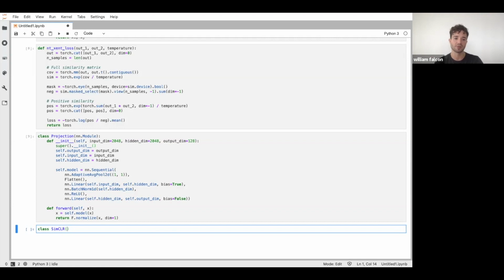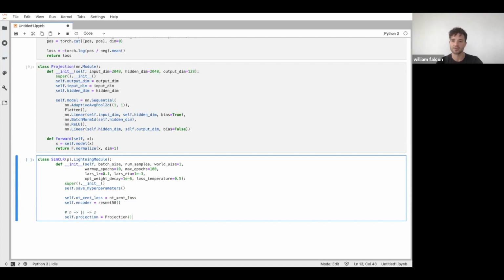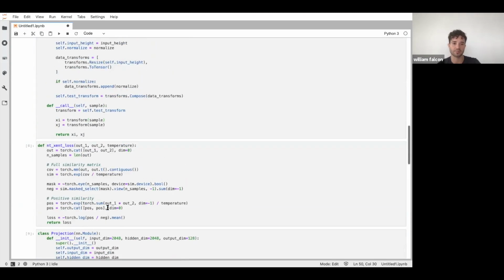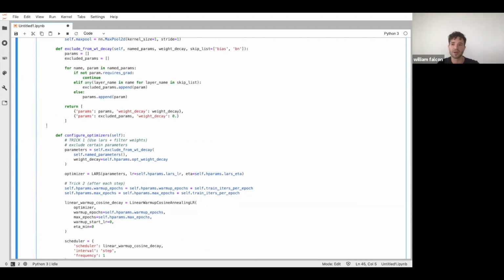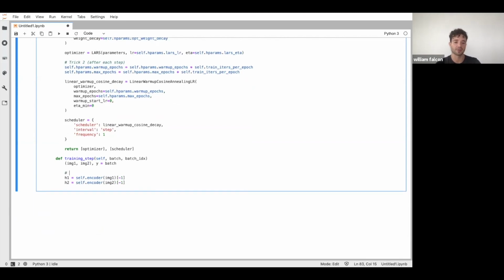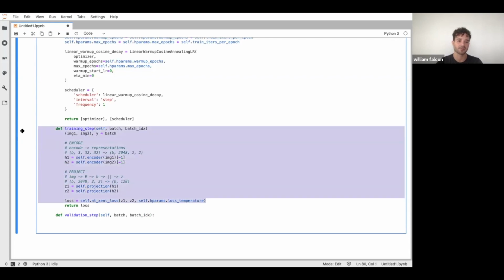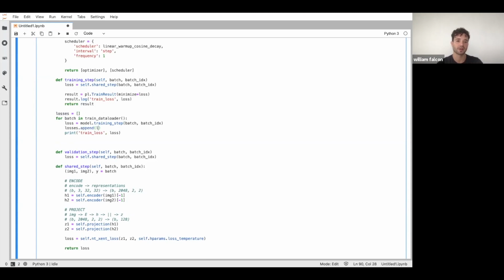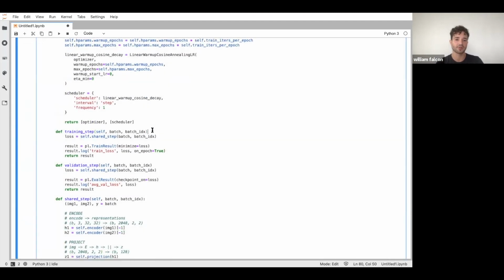SimCLR - Implementation in PyTorch / PyTorch Lightning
This is video no. 12 in a series walking through simCLR research paper, going over implementing the simCLR module.

William Falcon, PyTorch Lightning founder, and Ananya Harsh Ja, Lightning research engineer, deep dive into simCLR ("A Simple Framework for Contrastive Learning of Visual Representations"), self-supervised representation learning on images. Start here to get an overview of the paper, and get all the details on PyTorch Lightning implementation